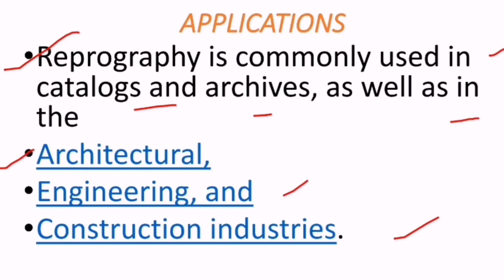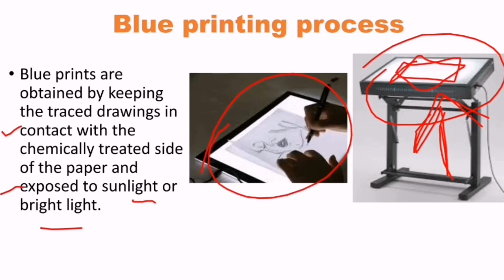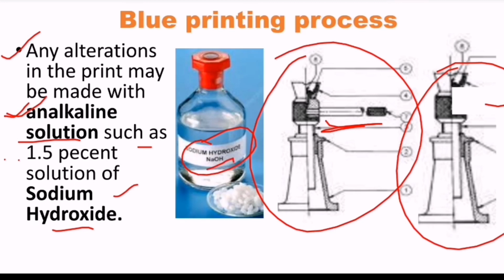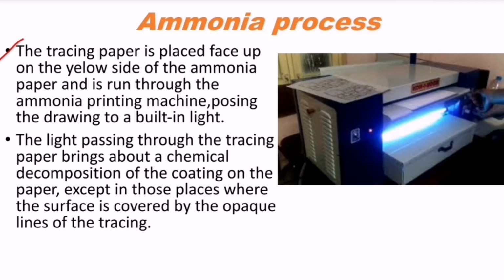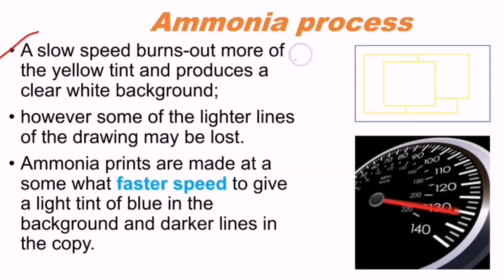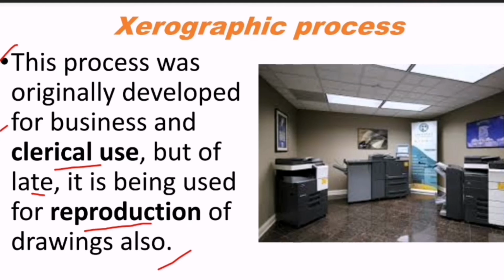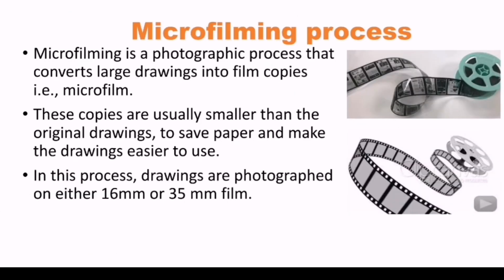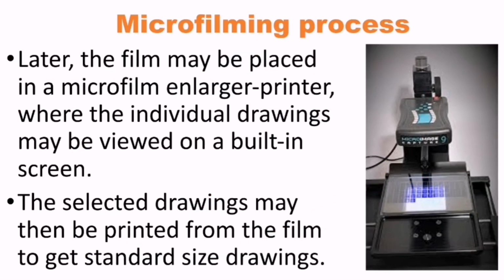REPROGRAPHIC METHODS || PRODUCTION DRAWING